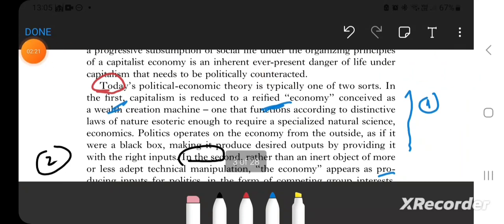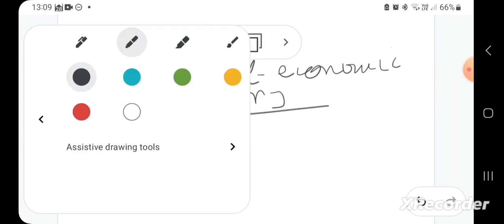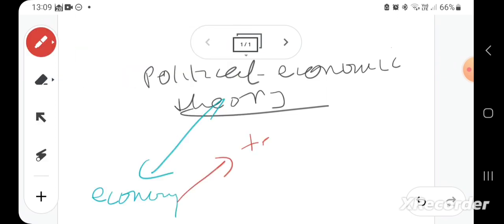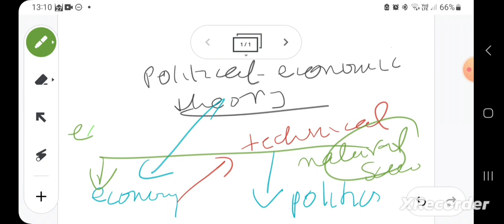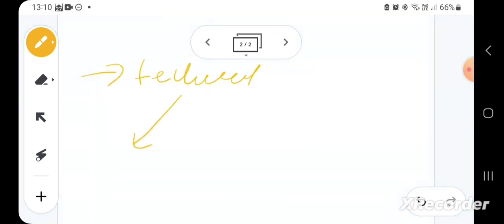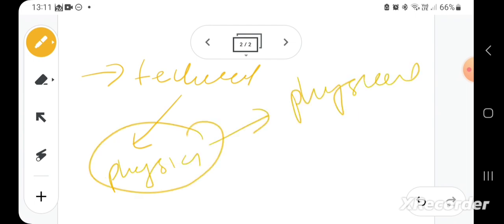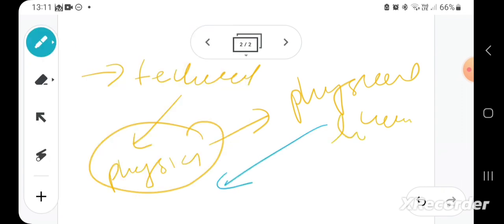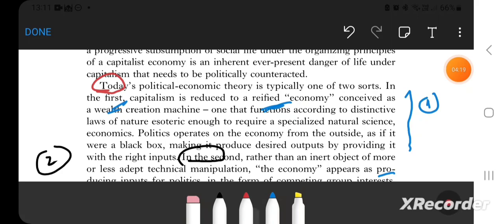Economics as a science at par with Natural Sciences a classical mechanics of wealth